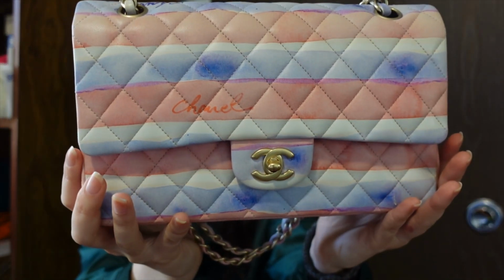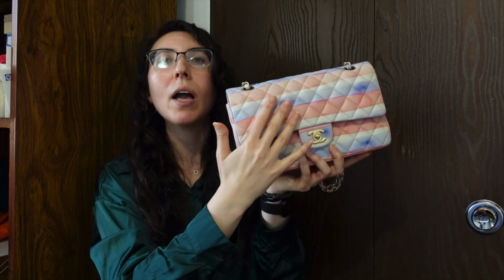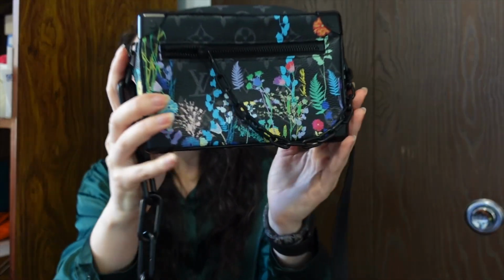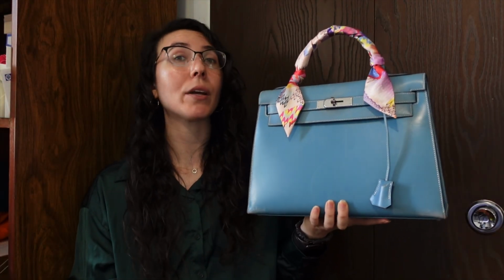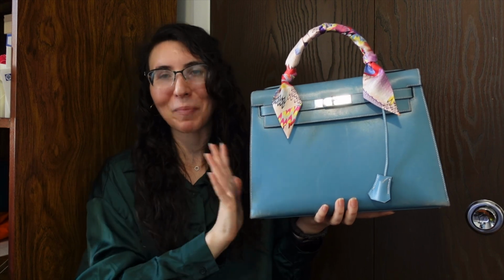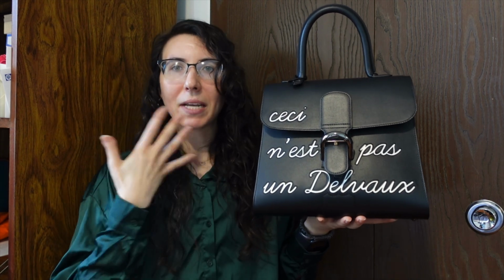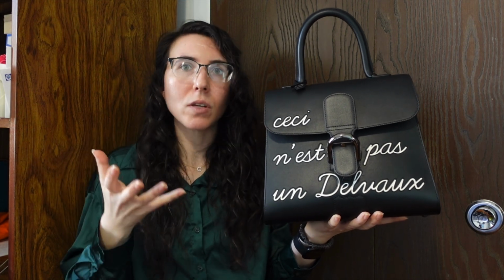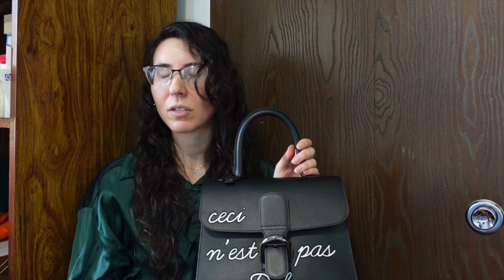MY MOST SPECIAL & UNIQUE BAGS! Chanel, LV, Delvaux… Tag Video by @JesuisLou ❤️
This is a fun one! I love all my luxury bags (that’s why I bought them 😁) but some are admittedly a little more UNIQUE than others. Today I’m sharing some of the bags in my collection that I think of first when I think of “special.” Do you have a bag you consider unique?

I tag: @whatimontoday @luxuryandlifeinthemiddle @AmberAshleigh35@Jessiestyle &@therealshakeen 🥰

Thank you again for watching. I'd love it if you said hi on Instagram 😊

+ Want to authenticate a preloved piece? You can use this code for $5 off realauthentication.com: D990457
+ My little phone stand holder (perfect for vlogging!)

Welcome to ClassicswithaQuirk! I love not only talking about luxury (mostly bags, SLGs, and fragrances), but discussing more about the companies that make luxury goods and the materials and quality of their items. Here we discuss brands like Chanel, Hermes, Dior, Louis Vuitton, Saint Laurent, Gucci, Fendi, Loewe, Delvaux, Versace, and more! I also enjoy Coach bags (especially vintage Coach) and doing bag rehabs, and searching out preloved luxury. Once in a while I do travel vlogs, as well as vlogs about TJ Maxx finds (or other shopping), so there's a lot of fun variety. I hope you enjoy your time here 😊